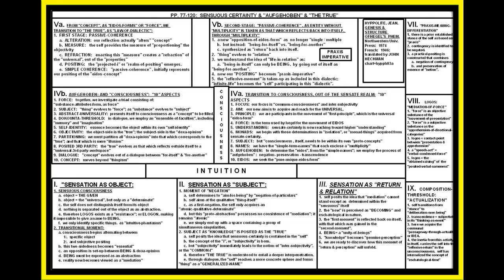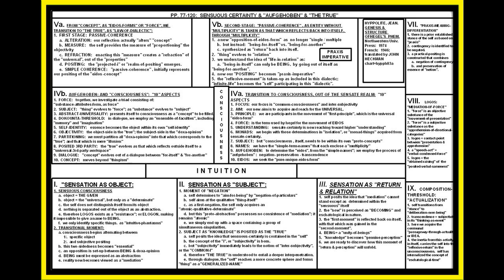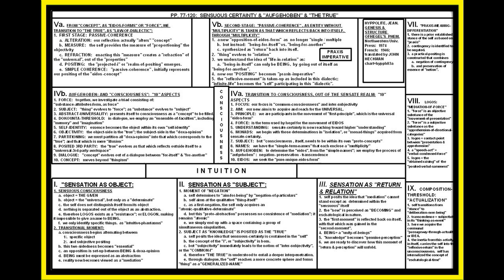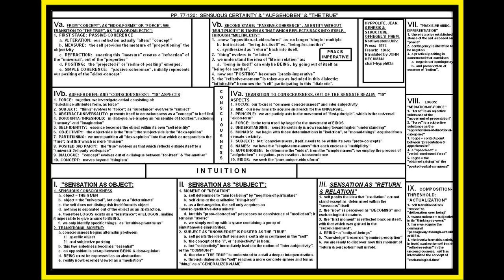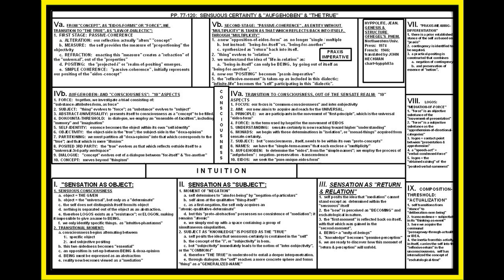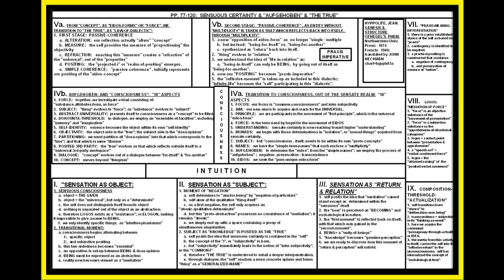JEAN HYPPOLITE: HEGEL'S PHENOMENOLOGY; "CERTAINTY - AUFGEHOBEN - THE TRUE"